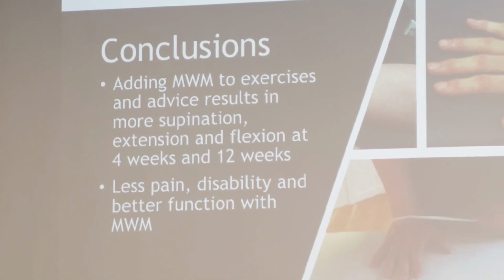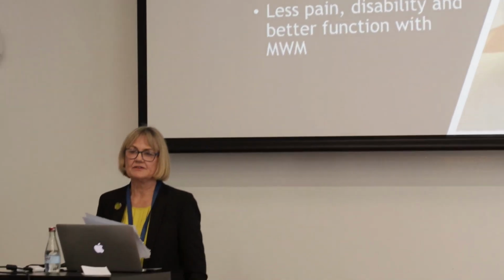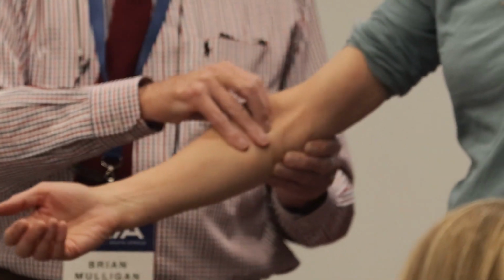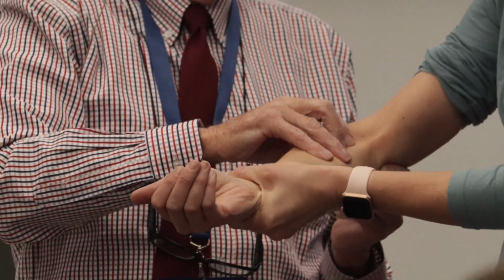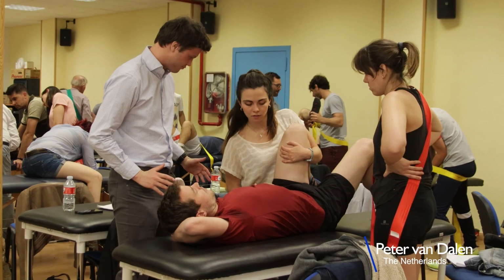This is the MULLIGAN™ Concept - 2019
The MULLIGAN™ Concept: a pain free manual therapy method with instant results and long lasting effects. What is it, who is the founder (Brian Mulligan) and why do so many physical therapists use the concept?

In 2019, the MCTA (MULLIGAN™ Concept Teachers Association) decided it was a good time to create a short documentary about the concept and the founder: Brian Mulligan. The movie was shot during the international MCTA meeting in Cape Town and during an event where Brian was teaching, in Madrid.

The Physiotherapy treatment of musculoskeletal injuries has progressed from its foundation in remedial gymnastics and active exercise to therapist-applied passive physiological movements and on to therapist-applied accessory techniques. Brian Mulligan's concept of mobilisations with movement (MWMS) in the extremities and sustained natural apophyseal glides (SNAGS) in the spine are the logical continuance of this evolution with the concurrent application of both therapist applied accessory and patient generated active physiological movements.

First song: Sappheiros - Lights
Second song: Joakim Karud
Third song: Deux - Dyalla
Fourth song: LAKEY INSPIRED - Days like these
Fifth song: Amine Maxwell - Good morning
Sixth song: Keddie - Loxbeats